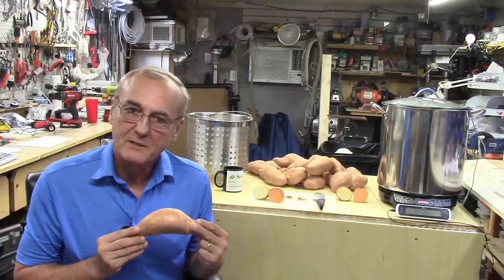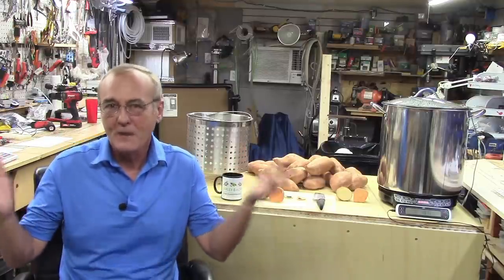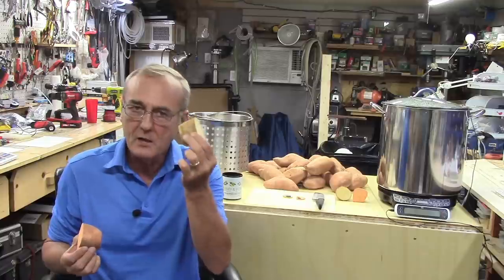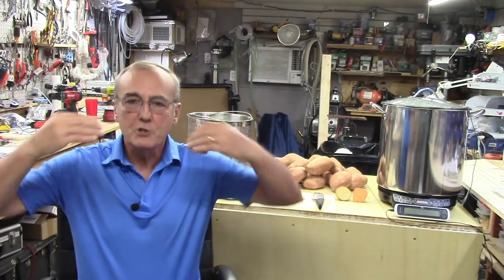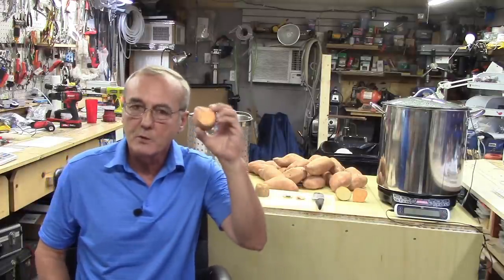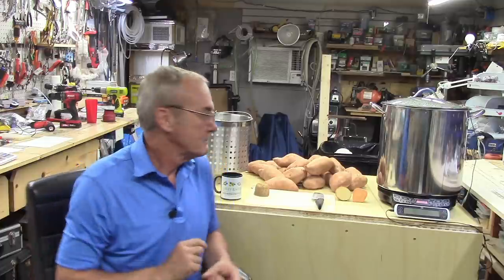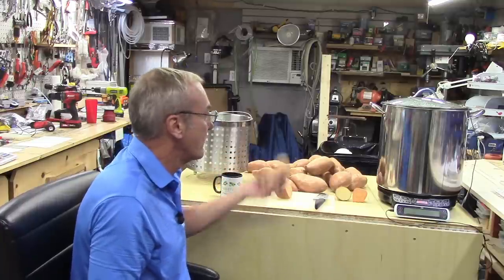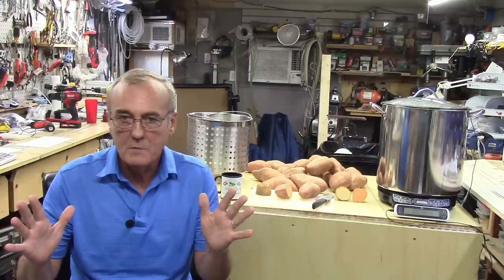SWEET POTATO VODKA PART 1